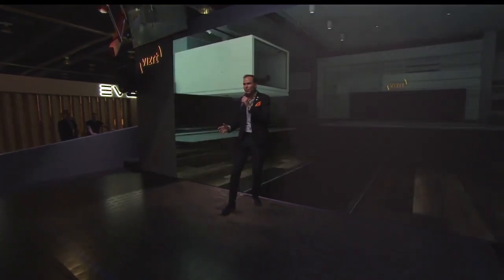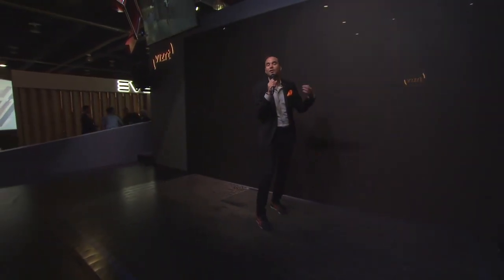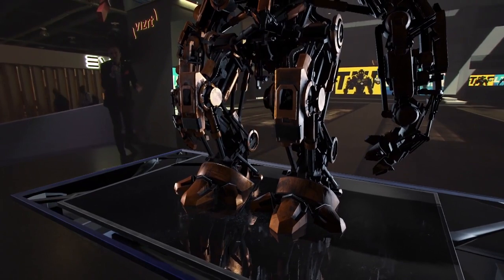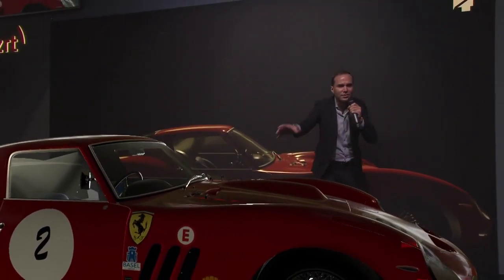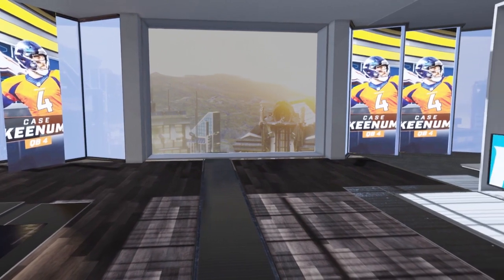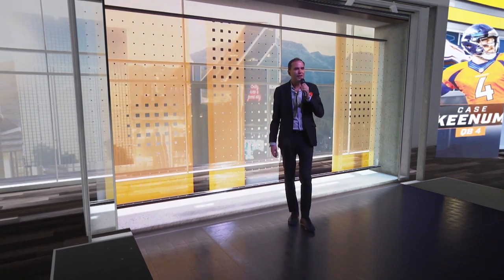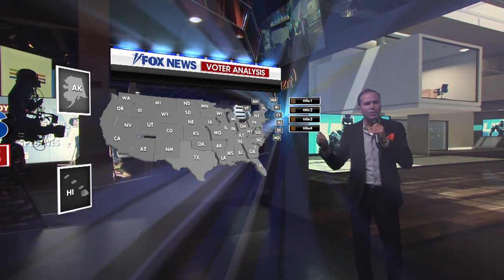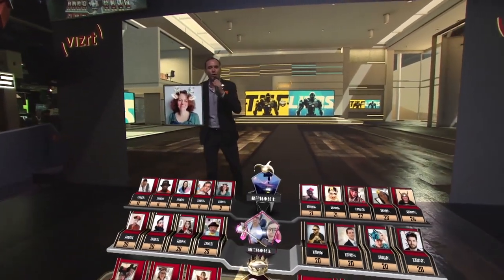[Vizrt] NAB Big AR Show 2019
Vizrt分享今年NAB的亮點!

全新的 Viz Engine 4讓使用者可以維持原來的製作習慣，卻可以得到更厲害的效果! Viz Engine 4提供很多吸引人的新功能，包含Global Illumination(全域照明)、Depth of field(景深控制)、Reflection(反射)、Shadow(陰影)以及改良過的內建光源。

Viz Engine 4結合目前歐美主流的材質編輯軟體Substance，使用者可以透過Substance處理複雜的材質，並呈現出相當擬真的效果。材質具有即時光影、即時反射以及爆點亮光效果。

內建去背的功能更是讓現場觀眾驚呼連連，走過路過看過都說讚! 使用者可以輕鬆地調整細節，讓髮絲髮梢完美呈現在畫面上，綠版反綠完全不是問題!

Viz Engine 4不只提升 render的品質，更加強對於 IP傳輸的功能，與NewTek NDI的深度整合，在未來的使用上更加寬廣!

搭配 Stype最新開發的 Follewer設備，讓漂亮具有動態的 3D物件可以跟著主持人表演，還可配合預設的手勢做出很多不同的動畫表現。

Viz Engine 4預計在今年推出，真是太棒了呀!